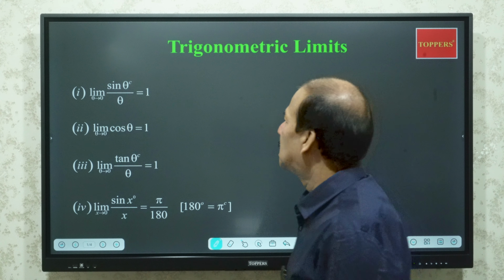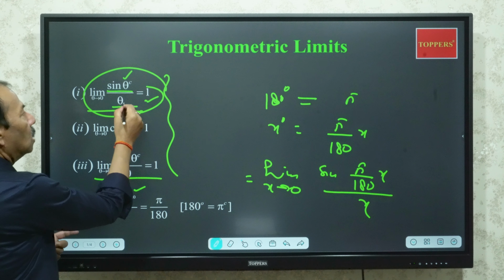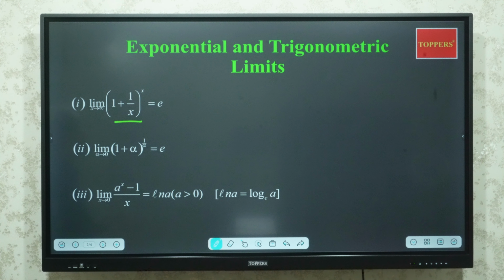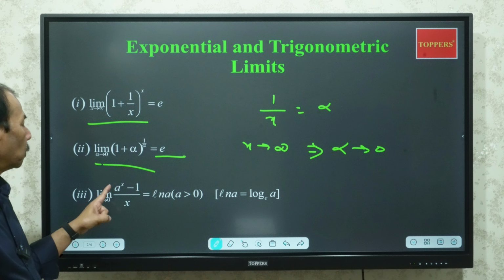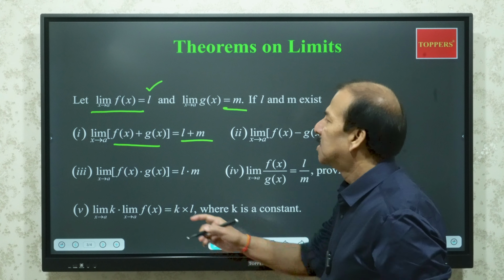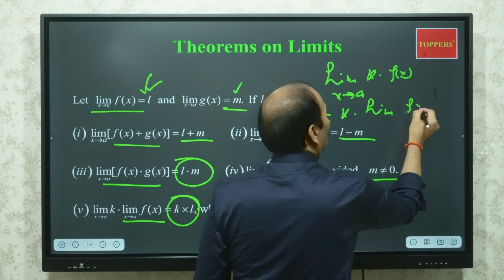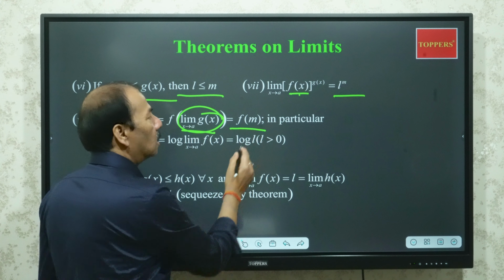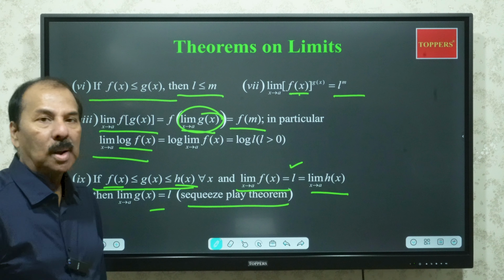Limits and Continuity: Concepts: Video Lecture 2